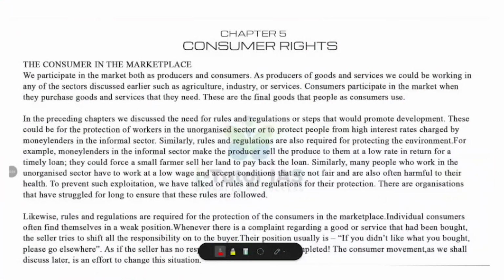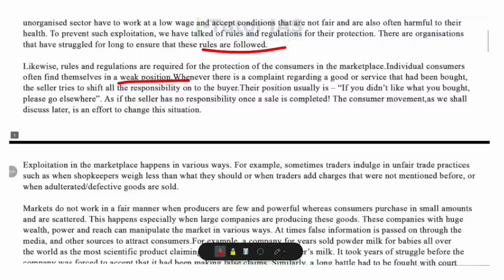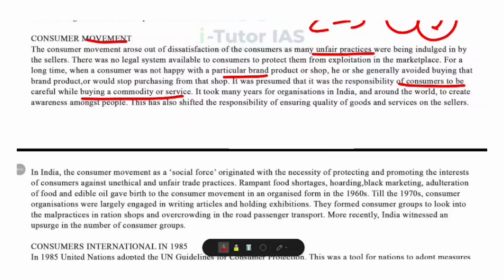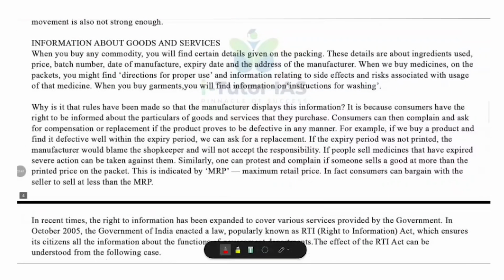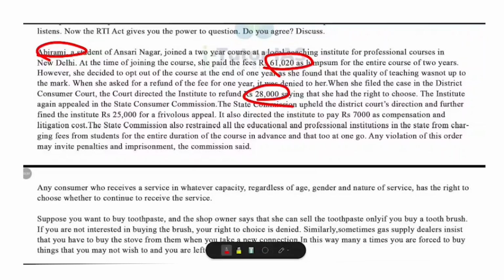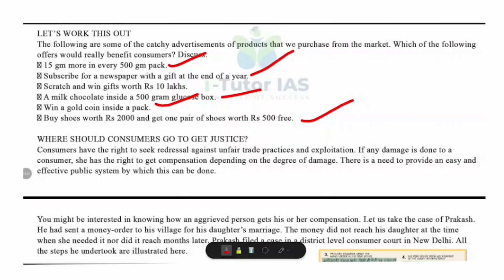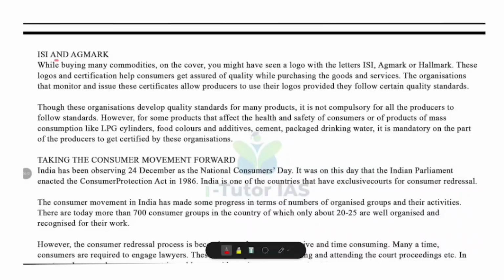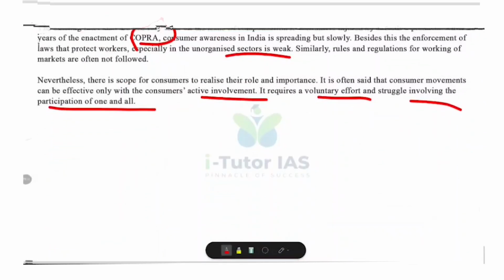CONSUMER RIGHTS | CHAPTER 5 | ECONOMICS 10 | i-TUTOR IAS ACADEMY | NCERT SERIES